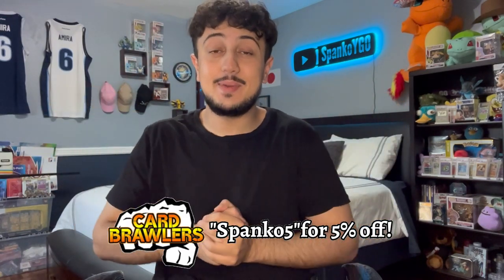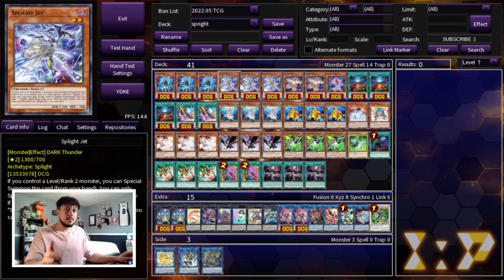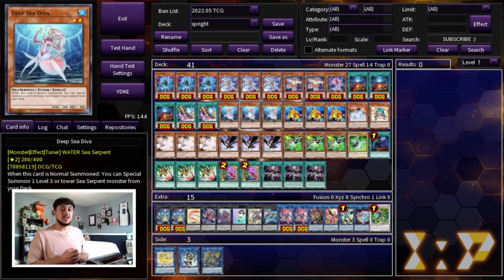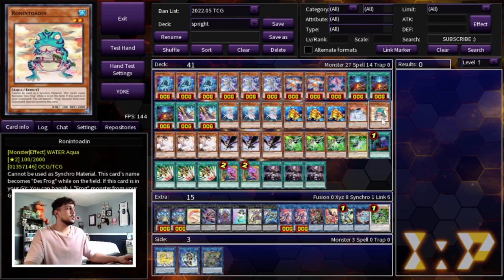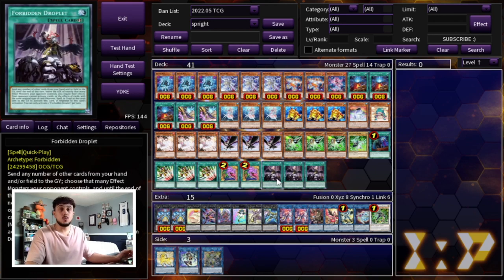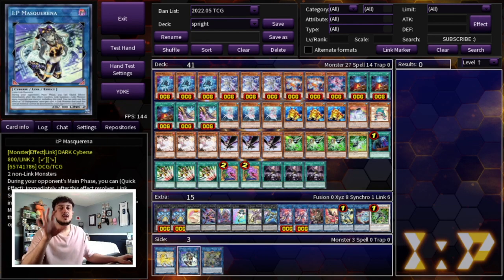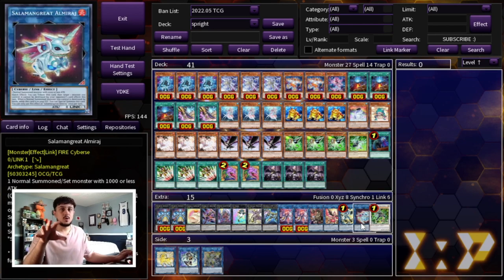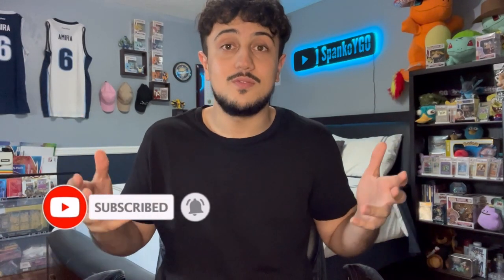THIS FORMATS BEST DECK! Spright Deck Profile! | August 2022